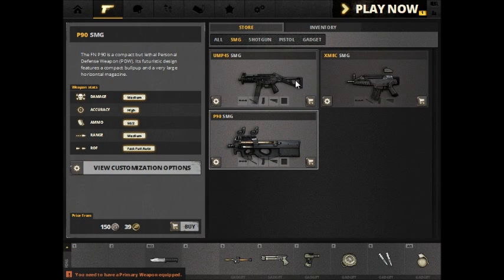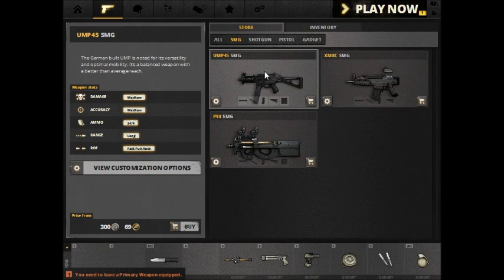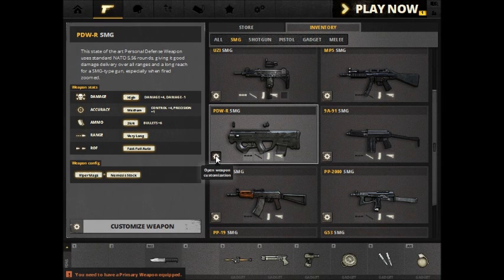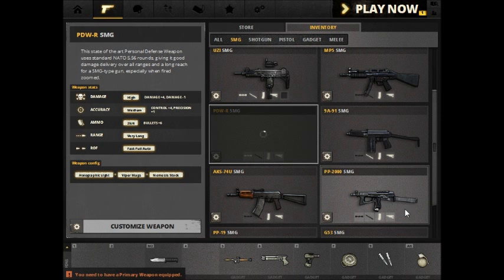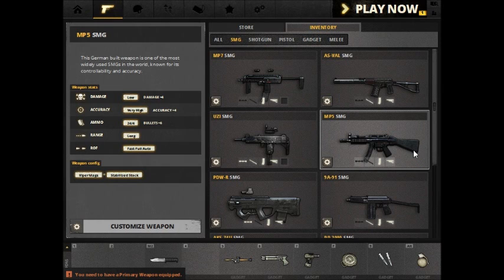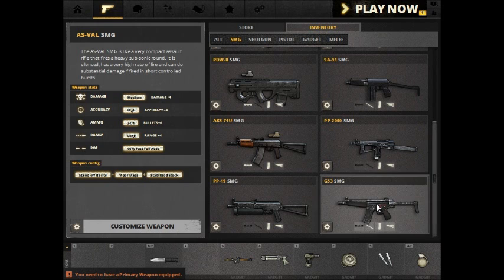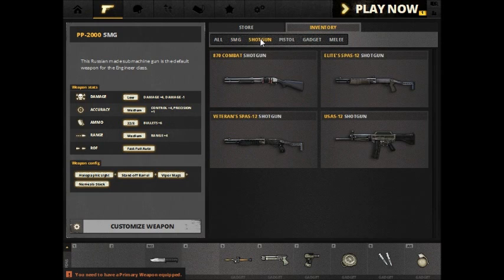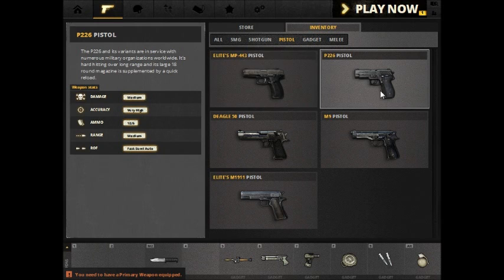Which Weapon Should I Buy: Engineer (Battlefield Play4Free Commentary)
A new commentary of me about which weapon(s) you should buy or NOT buy
for your engineer's class. Not supposed to be funny or something ;L.
My first serious video.